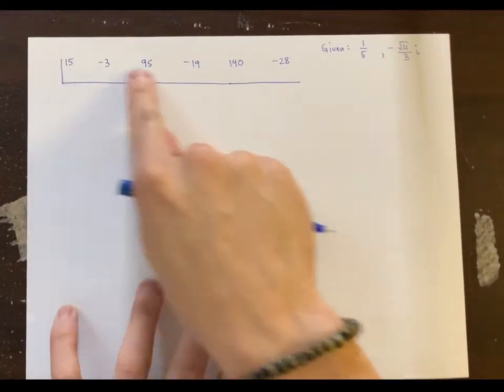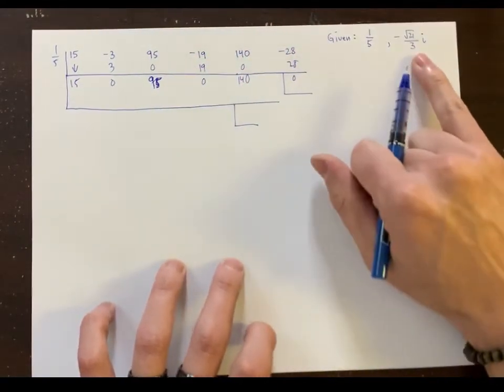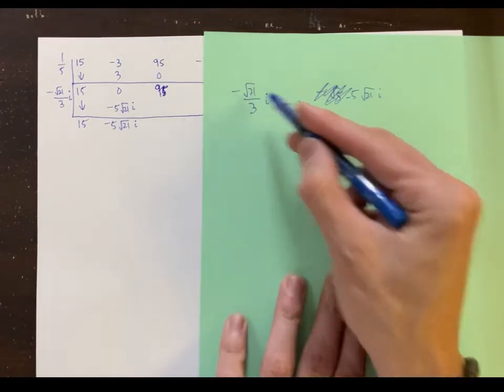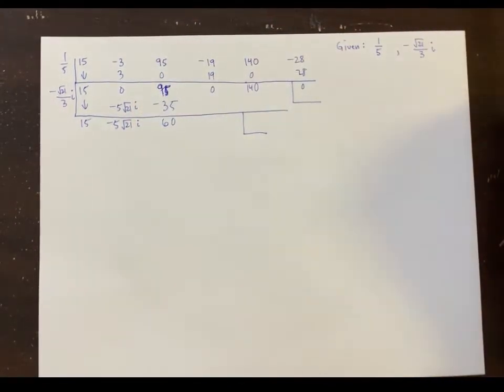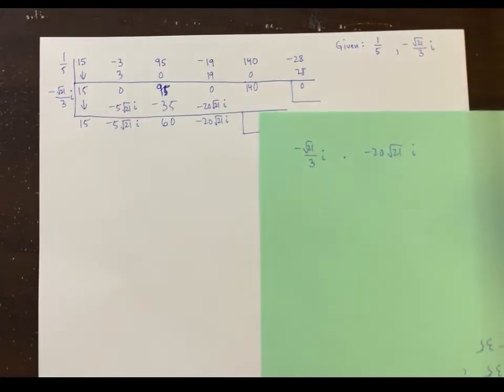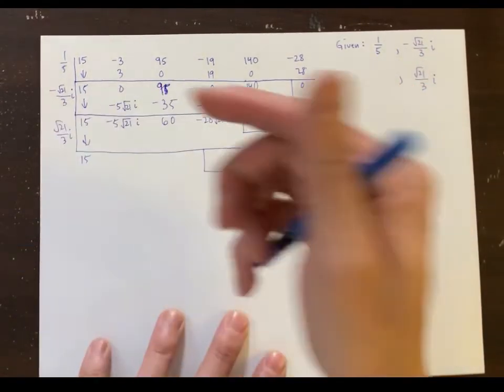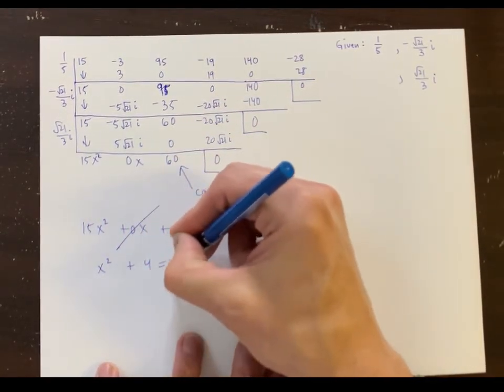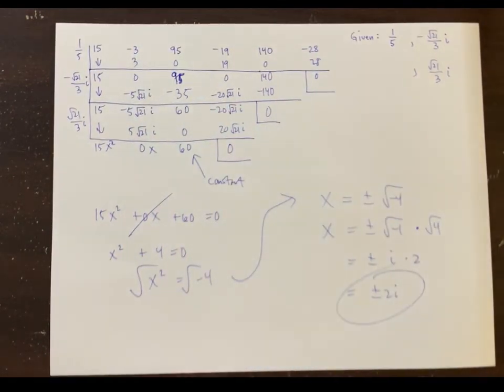#1 from today’s exit ticket (Honors IM3)